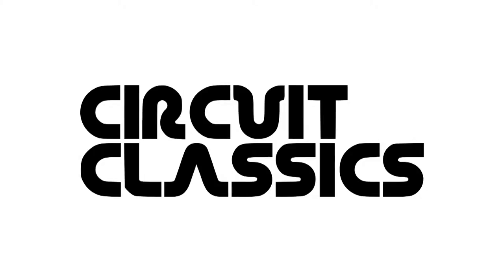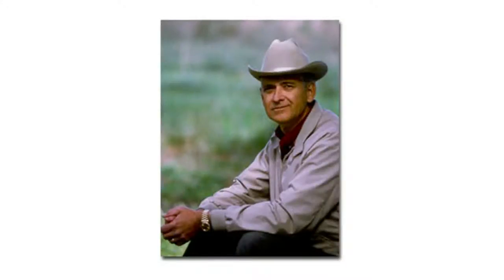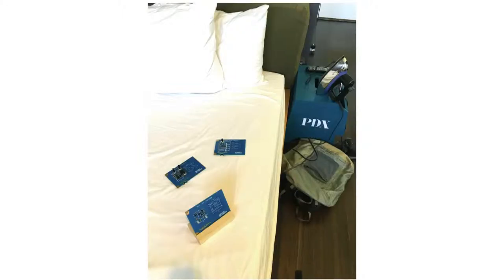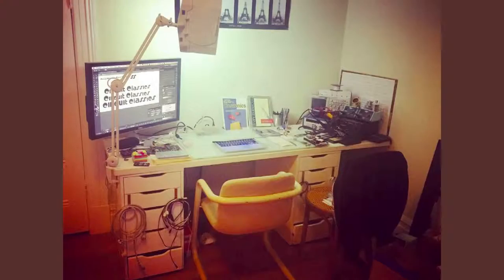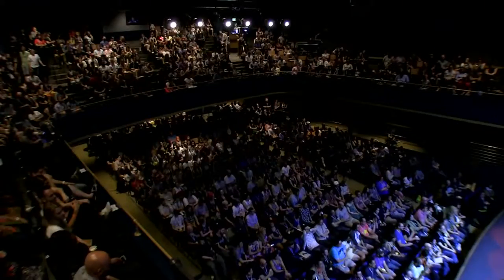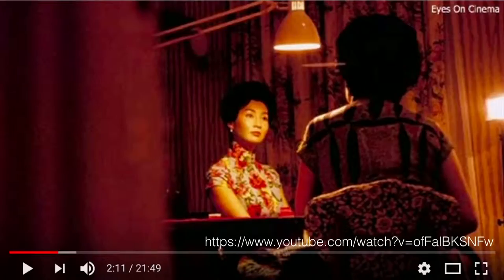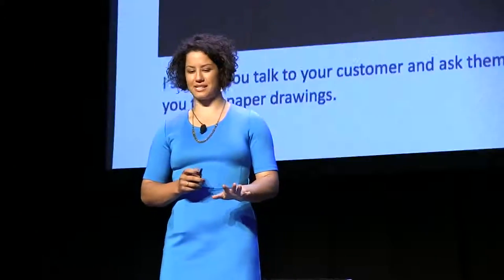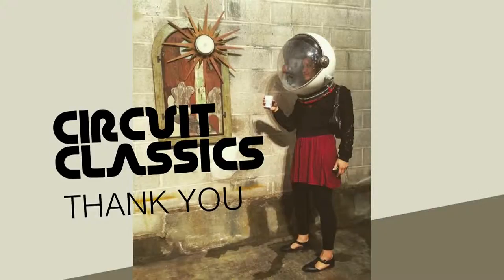Star Simpson, Circuit Classics XOXO Festival 2016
Knowledge Base is an educational project curating useful, practical, and inspiring public domain and Creative Commons content to make knowledge more affordable, openly-licensed, and freely-accessible worldwide.

- the main Knowledge Base site

- see all of our courses on one page

- 53,000+ free books from the beginning for printing to the early 20th century

- 1 million+ real contracts from Fortune 500 companies made freely accessible to the public

- 3 million+ judicial opinions and court decisions from United States courts made freely accessible to the public

- 100,000+ judicial opinions from Hong Kong courts in English and Chinese made freely accessible to the public